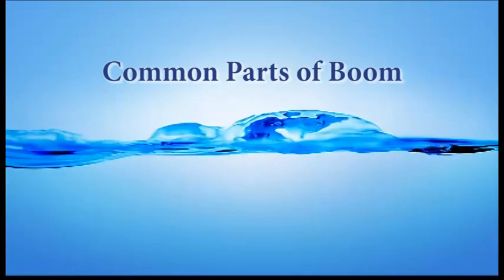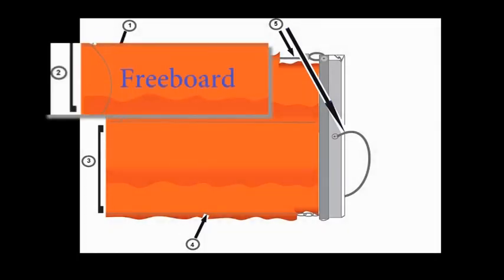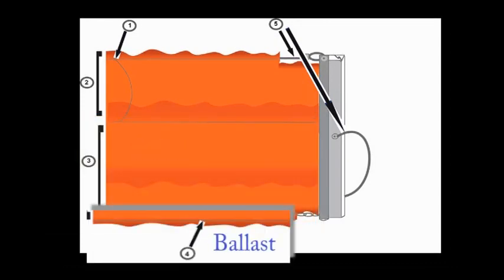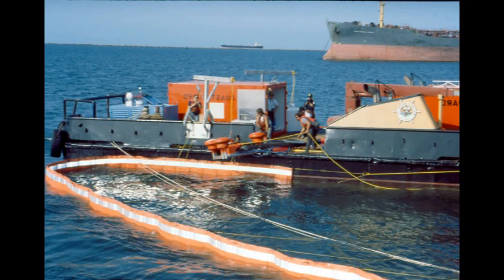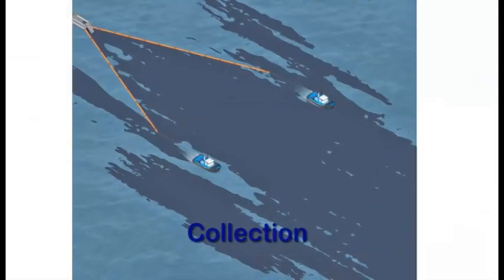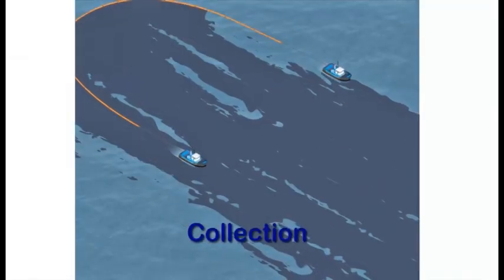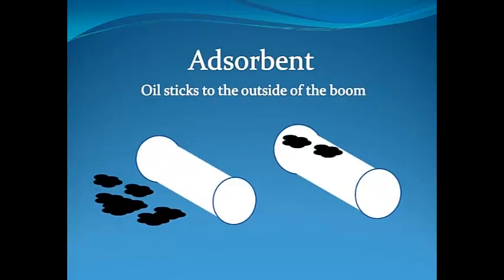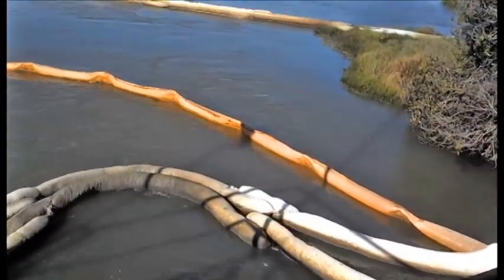What is Boom?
Informational video on the different types of boom used for oil spill containment.